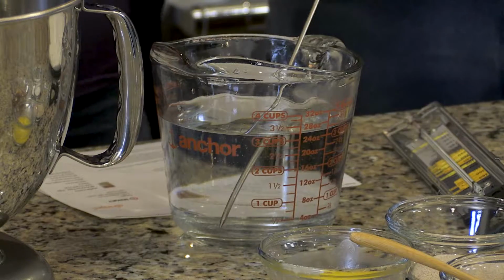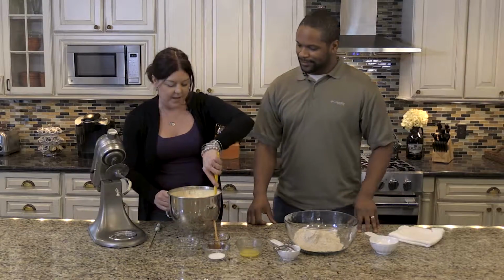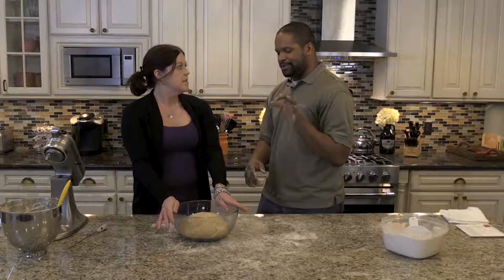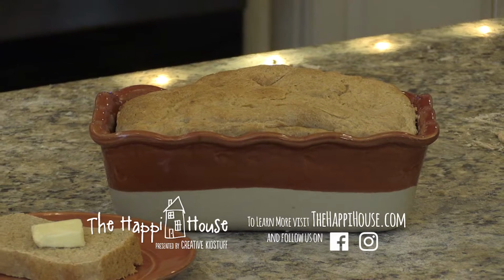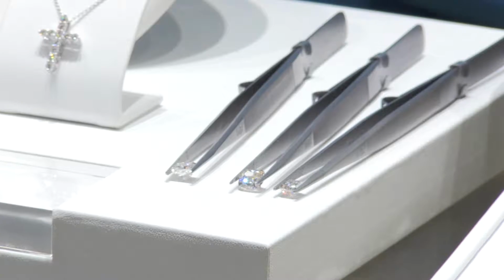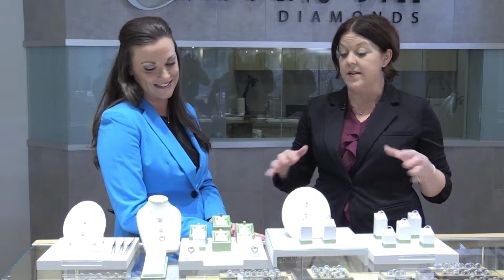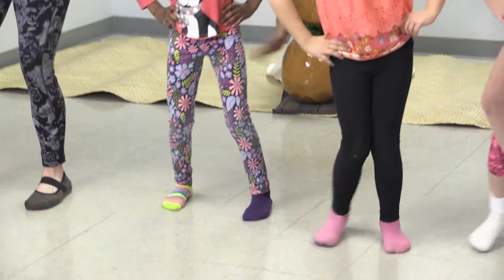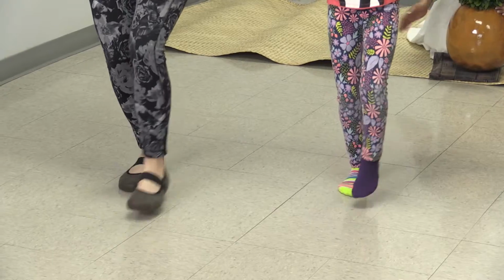The Happi House Episode 406 ready for pop ups